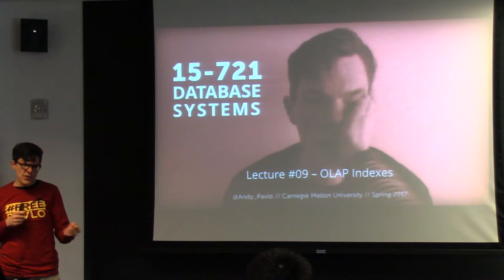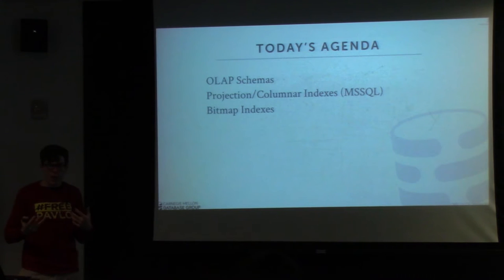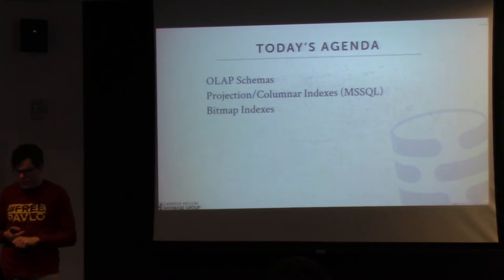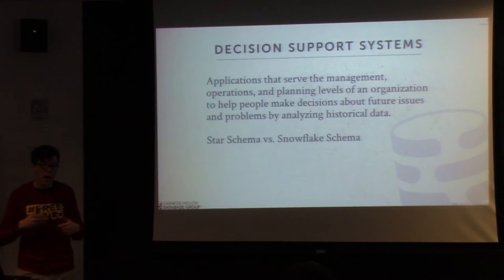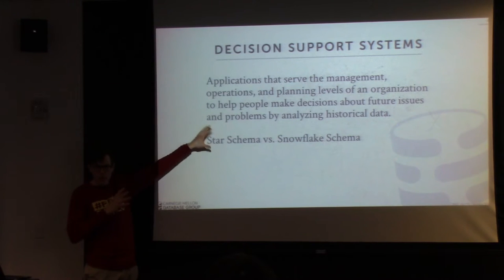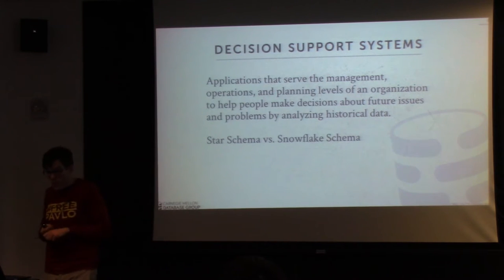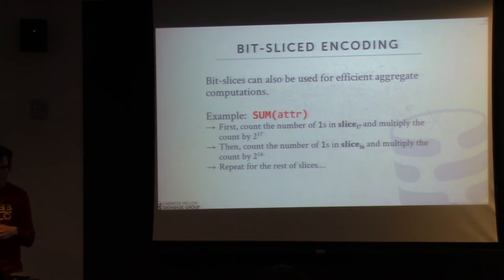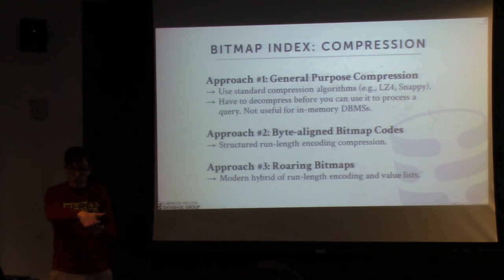L09 - OLAP Indexes [CMU Database Systems Spring 2017]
15-721 Database Systems (Spring 2017)